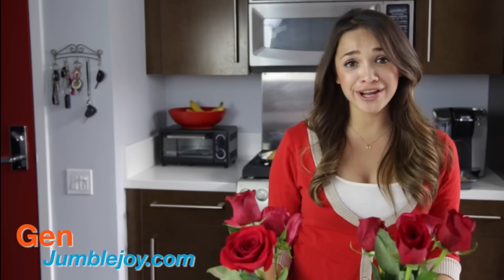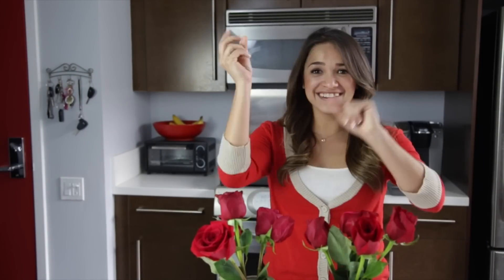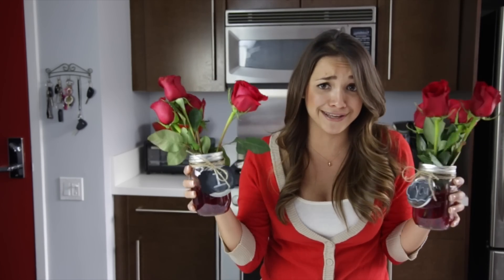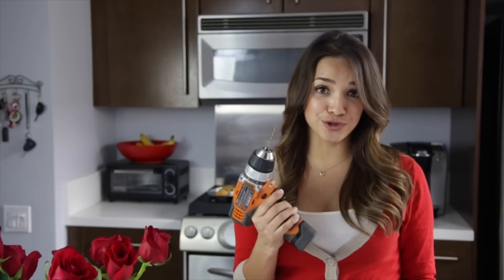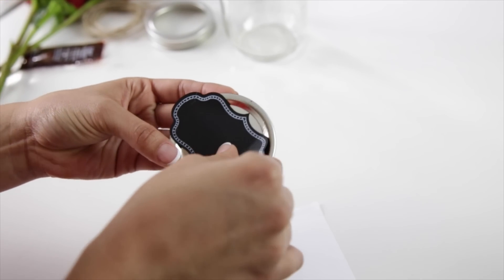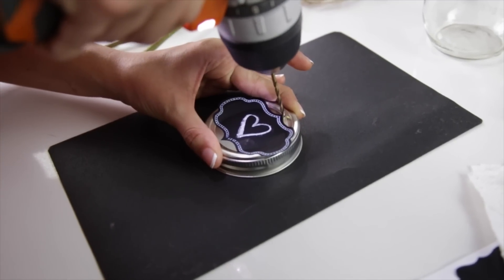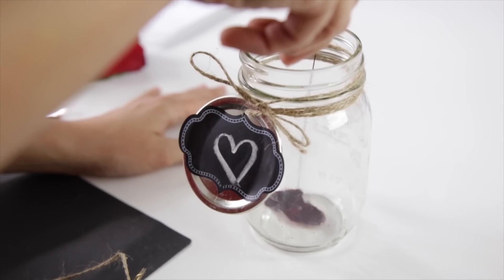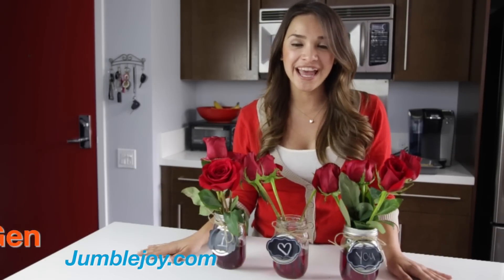DIY Chalkboard Mason Jar Vases For Valentine's Day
Learn how to make your Valentine’s Day extra special with this awesome Chalkboard Mason Jar vase tutorial!

Items needed:
Mason Jars
Chalk Spray paint
Chalk
Red food coloring
Red Roses
Twine
Drill

Directions:
Step 1- Tape the outside edges of the mason jar lid inserts and spray paint with the chalkboard paint. The edges don’t have to be perfect!
Step 2- Use the chalk to write a special message for your Valentine sweetheart.
Step 3- Drill a small hole and thread twine to tie around the jar.
Step 4- Add your favorite flowers to your new vases! These small arrangements are the perfect Valentine’s day decorations.

And just remember instant joy is just a click away!